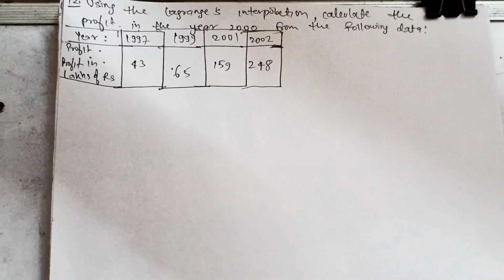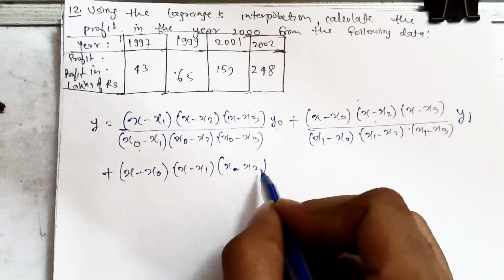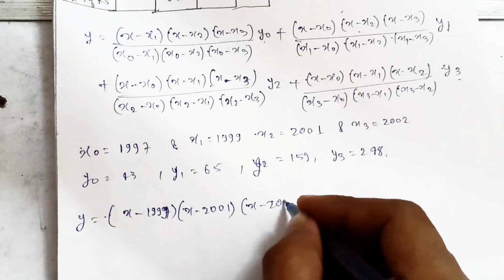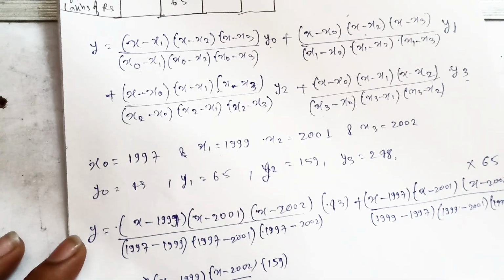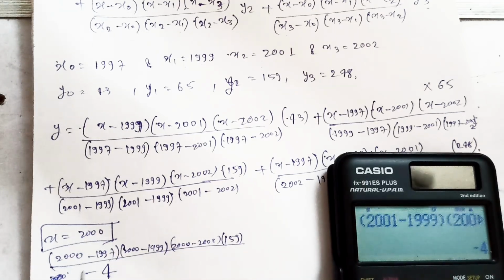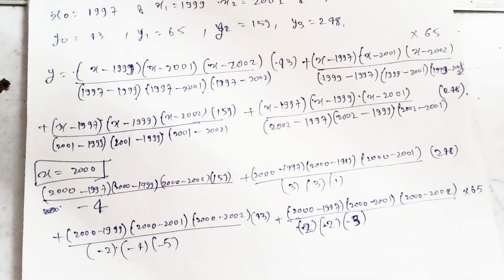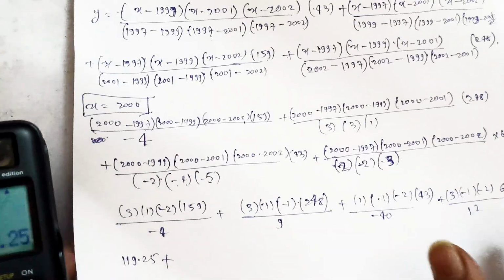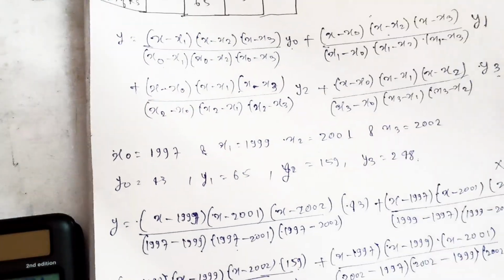Lagrange interpolation formula Example 2